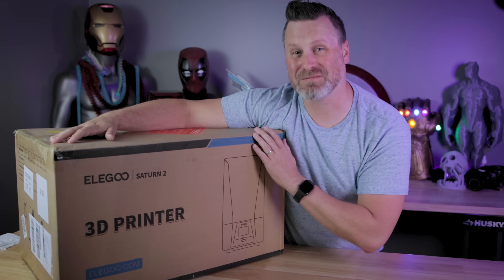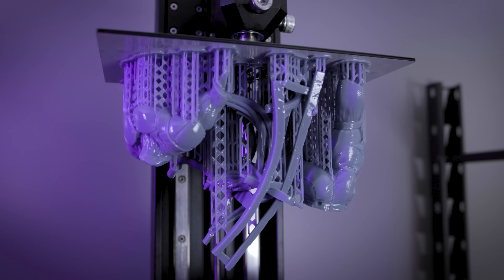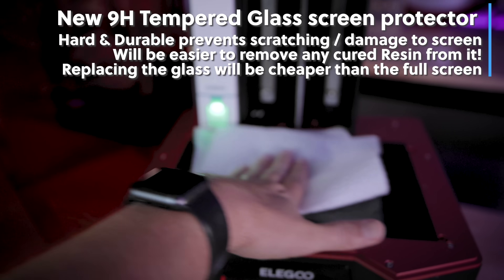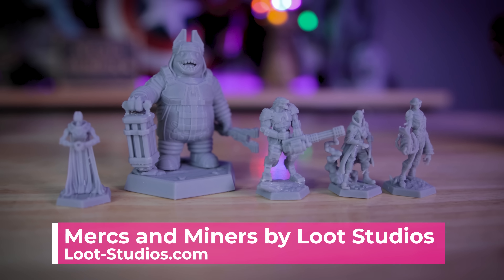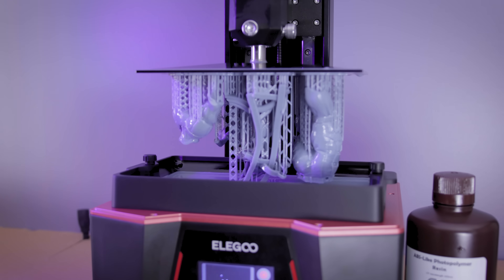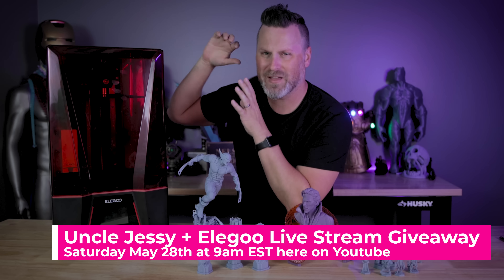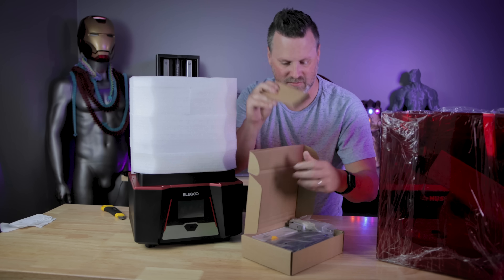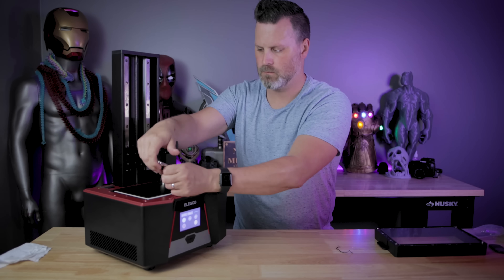Elegoo Saturn 2 8K Resin 3D Printer - CRAZY DETAILS!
First look at the brand new Elegoo Saturn 2 8K Resin 3D Printer! This thing is wild!